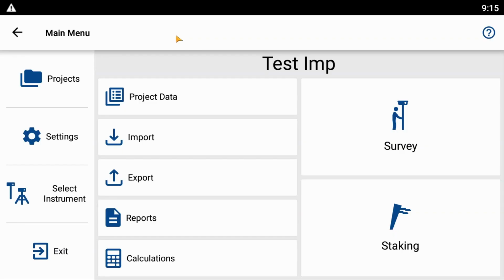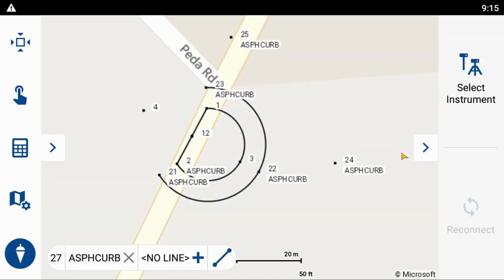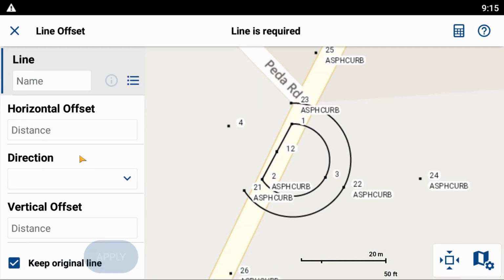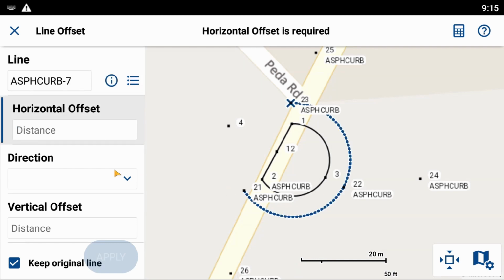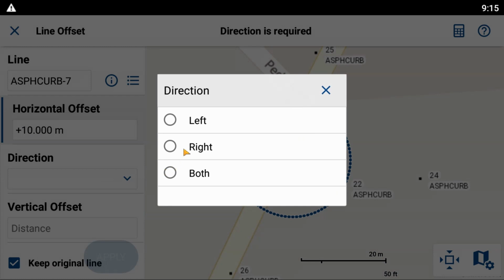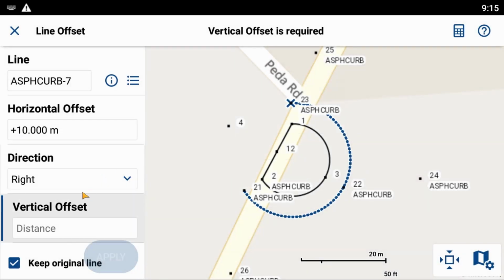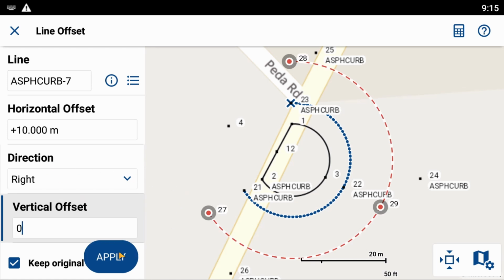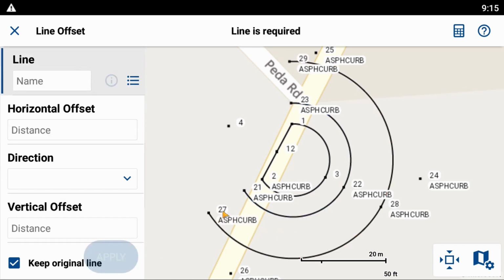FieldGenius for Android: Line Offsets | Bench Mark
In today's video, Nolan from Bench-Mark shows you how to use FieldGenius Android to perform an offset from a line. This allows you to duplicate lines both in the vertical and horizontal plane from a line.